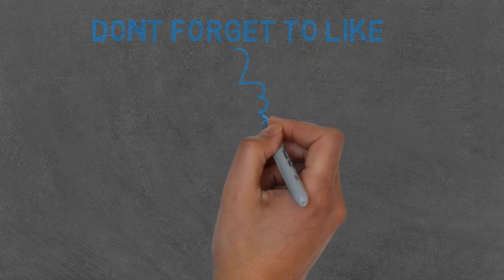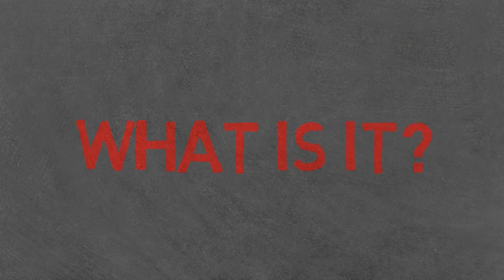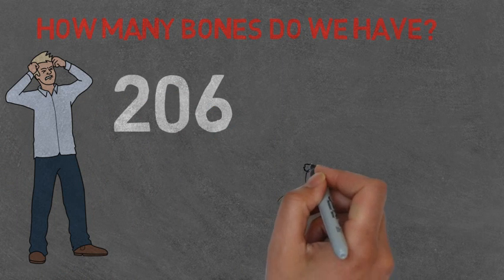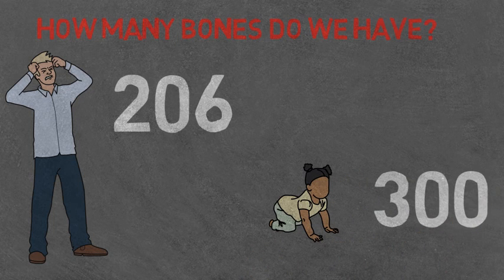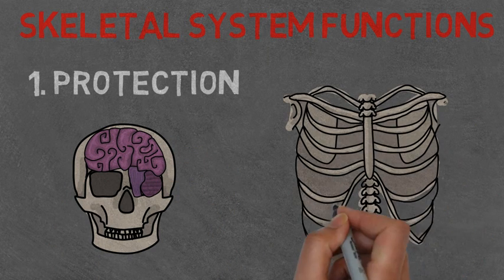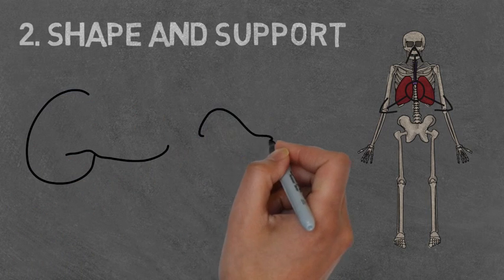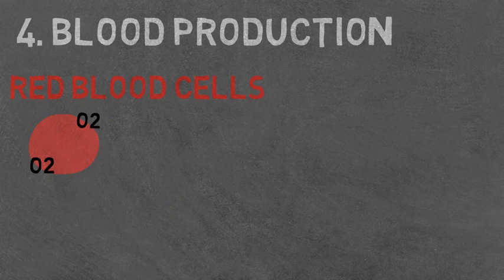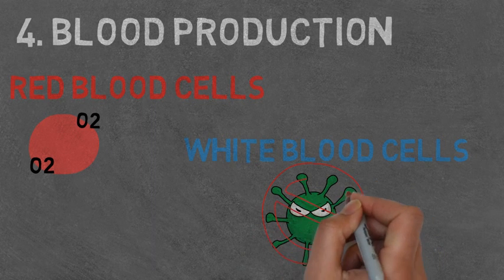SKELETAL SYSTEM | Definition and Functions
This week, we're starting our discussion of skeletal system with the definition, MAIN functions and how these impact our body. ViralEd will guide you through the basic concepts in a fun and educational animated video.